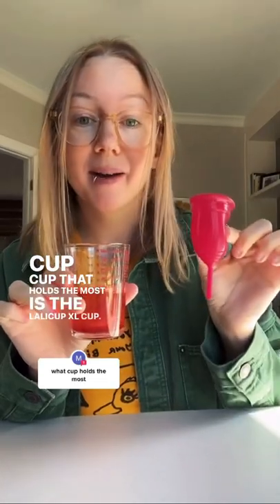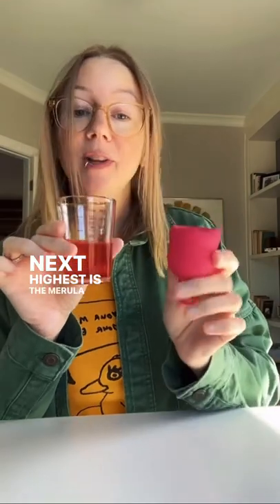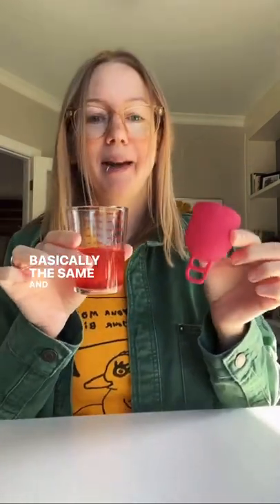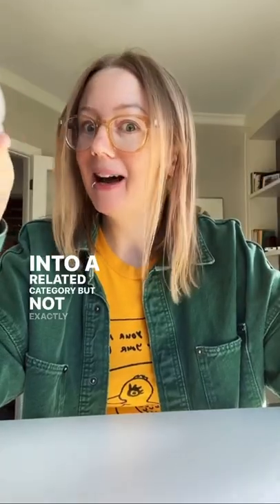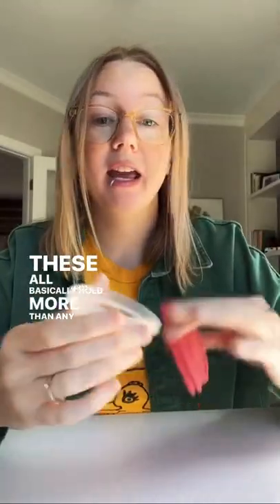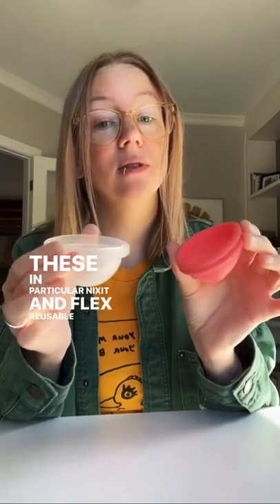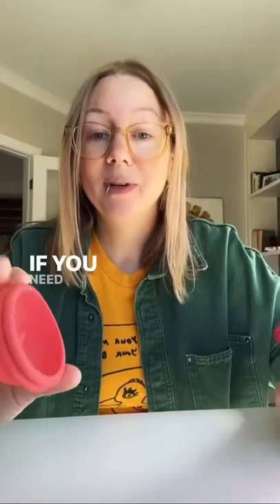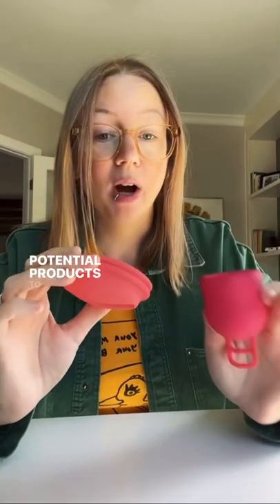Which Menstrual Cup Holds The Most?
Which menstrual cup holds the most? Lalicup XL, at 52 mls and Merula XL at 50 ml.